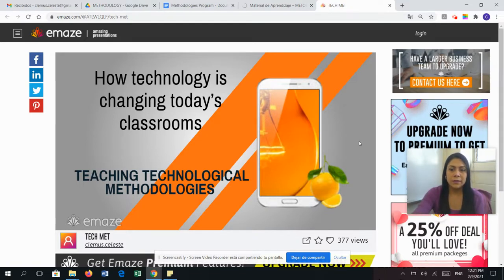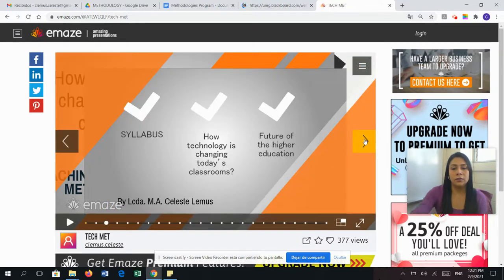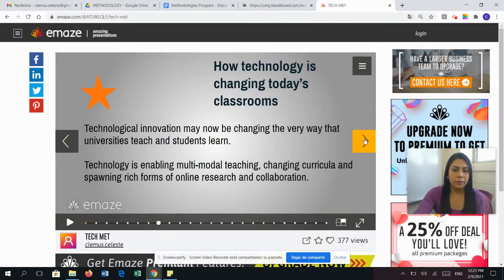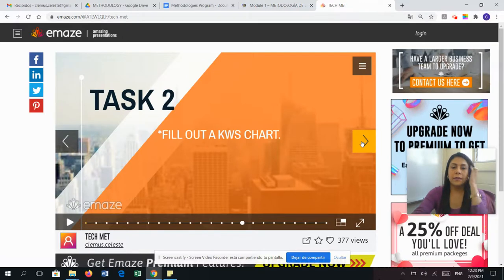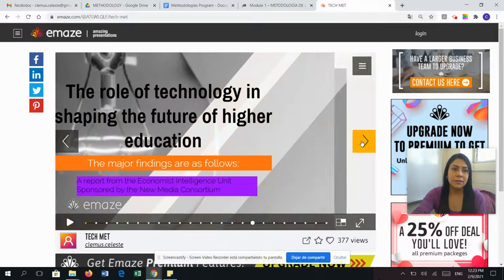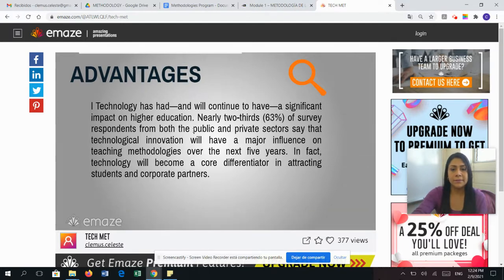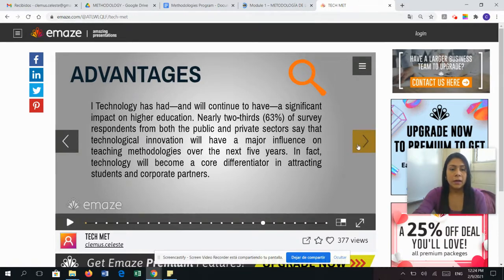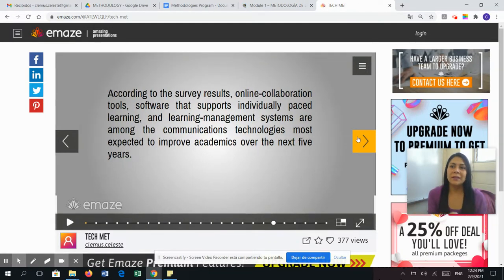Session 1 overview- Teaching Technological methodologies